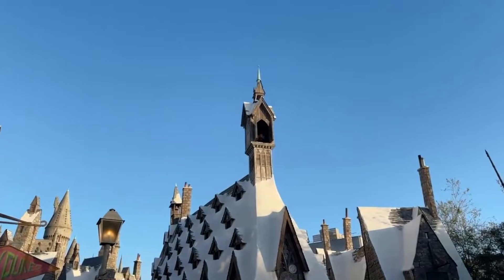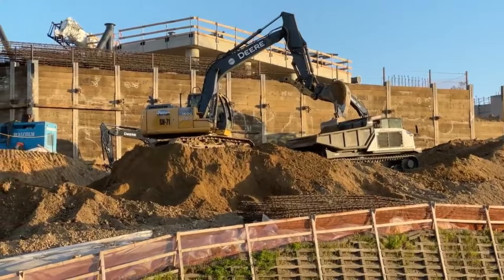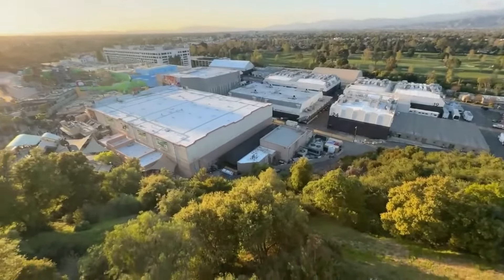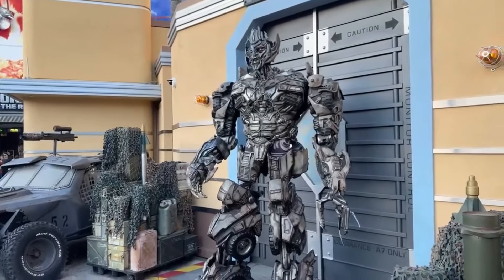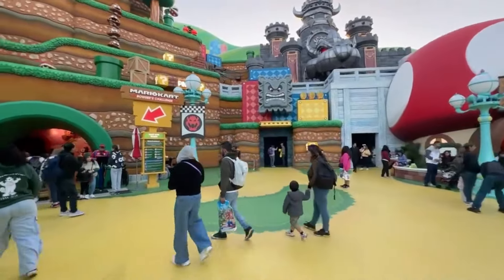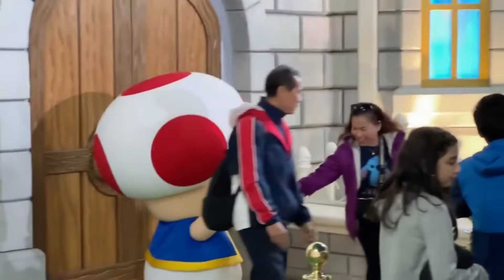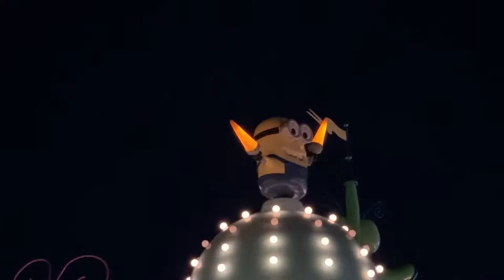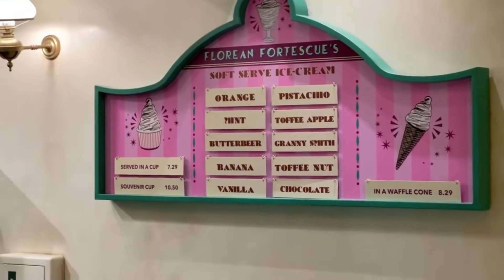Nighttime Shows Return at Universal Studios Hollywood 2024 and Riding Mario Kart